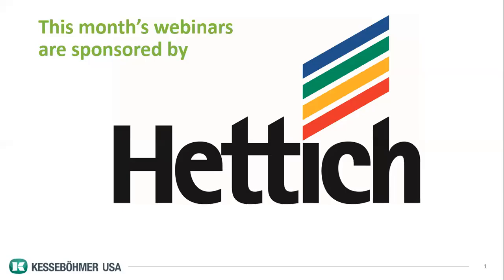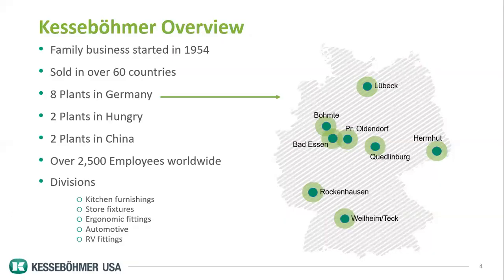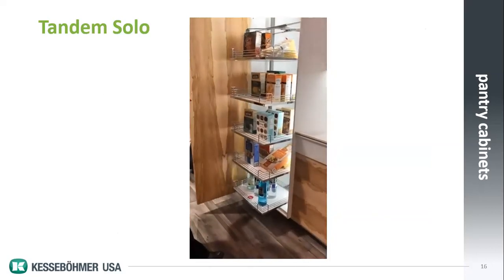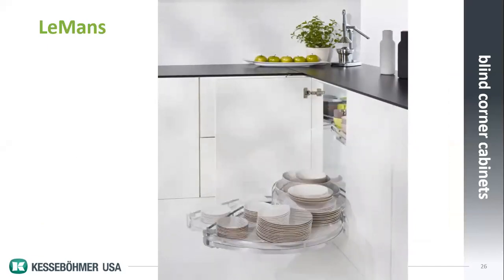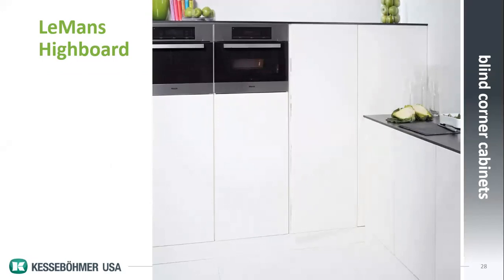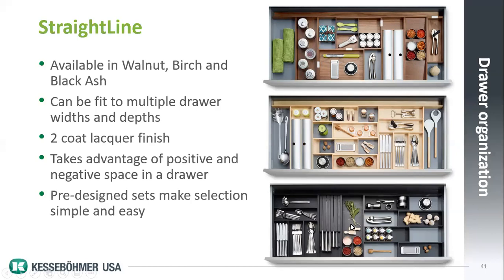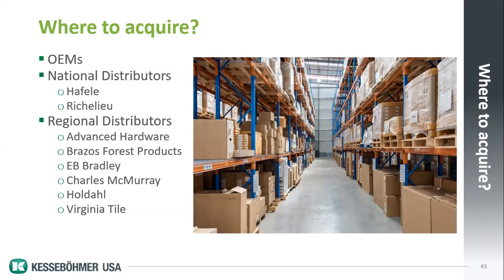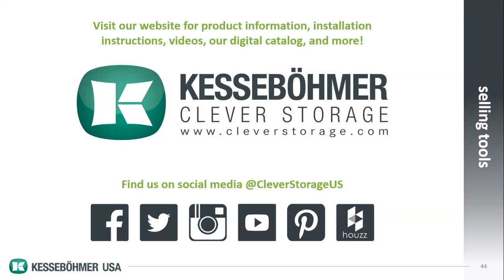How to Increase Profits & Customer Satisfaction with Interior Storage 10-2020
After completion of this webinar, the attendees will better understand why including interior storage solutions in every project will increase customer satisfaction through better organization and efficiency, and easier physical and visual access to their storage.

Each attendee will come away with  an action plan of how they can set a customers’ expectations, present a design that includes more interior storage solutions, close the sale, and increase their profits.